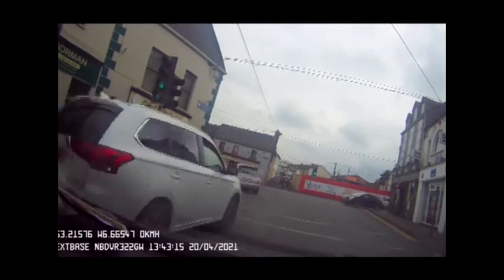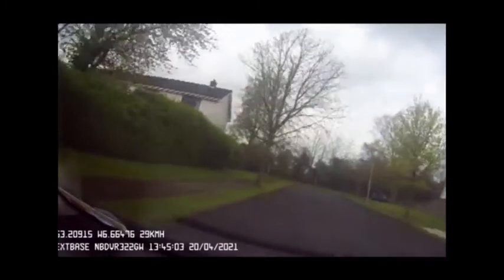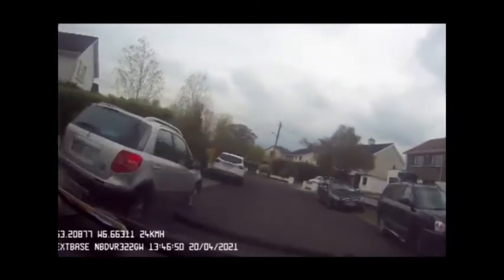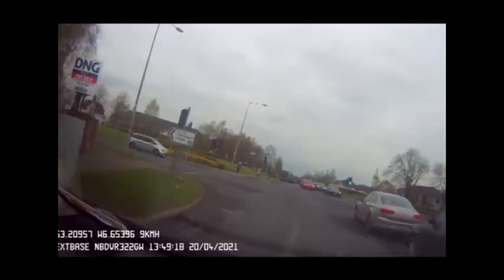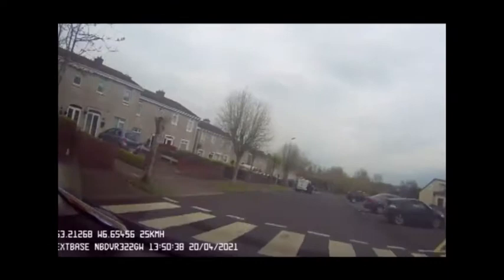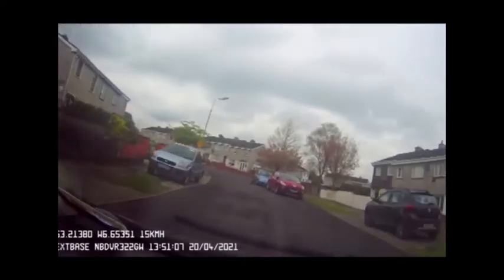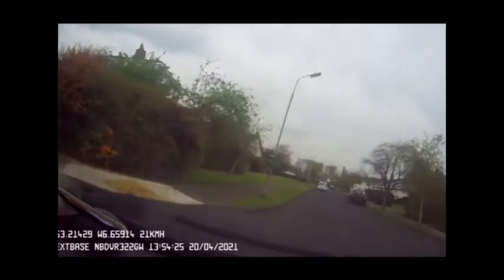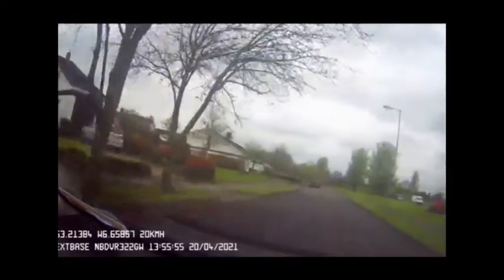Naas Route 4 New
Naas Driving Test Route 4 New